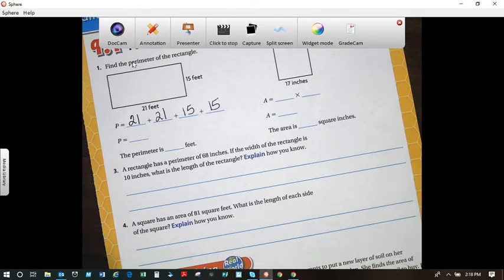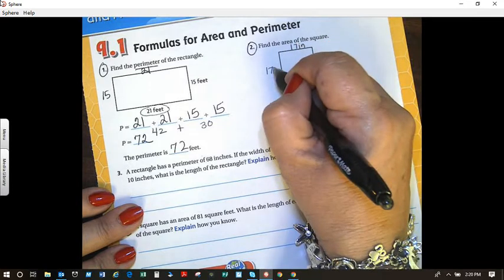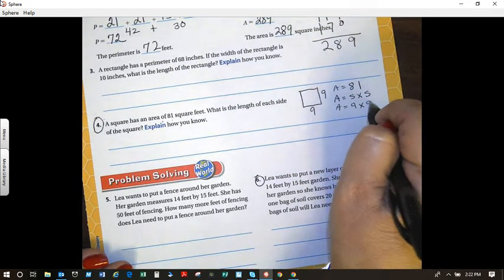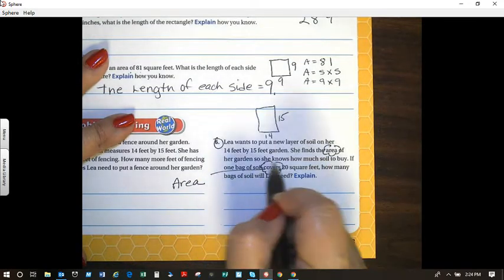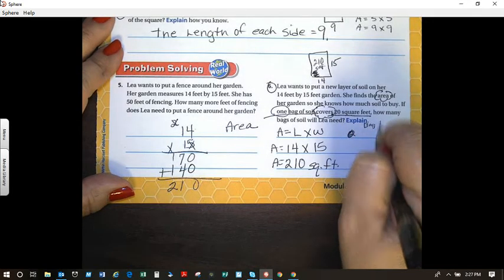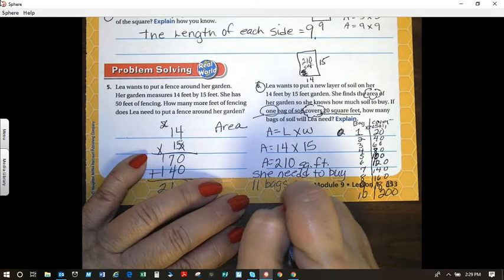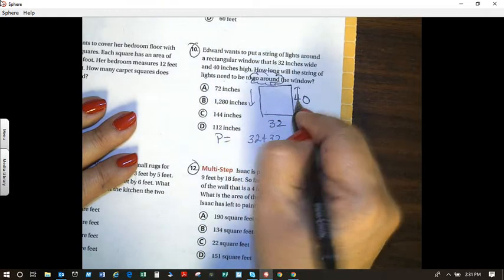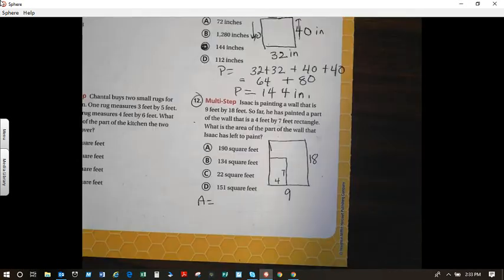Dec 5 9.1 Formulas for Area and Perimeter pg. 353-54 Q 1, and all even part 1